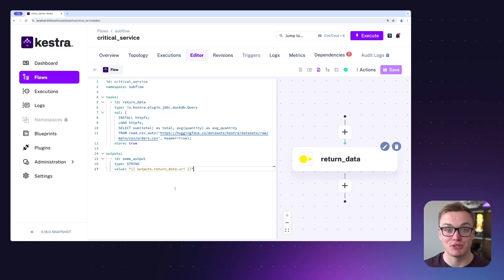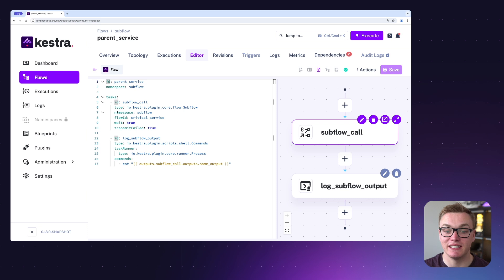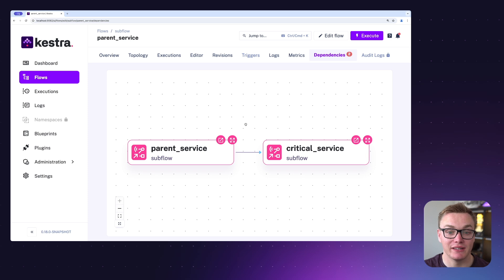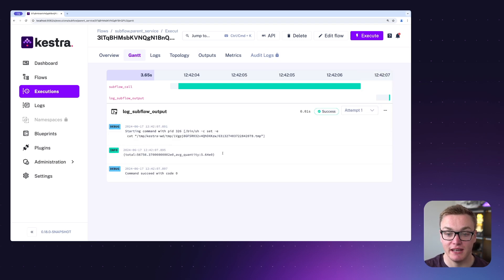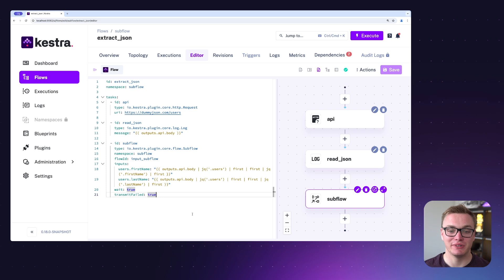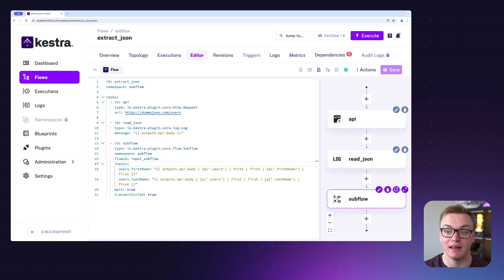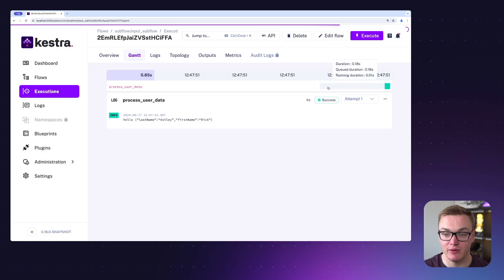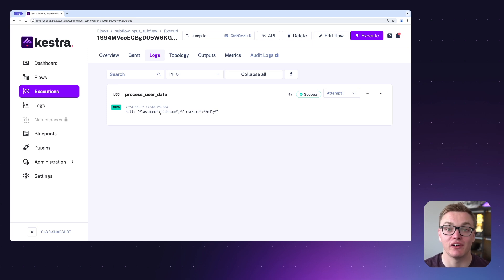Build Modular Flows with Subflows | Workflow Components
Subflows allow you to build modular and reusable workflow components. They work similarly to calling functions. This video will walk you through how to configure one and when to use them!

Timestamps
0:00 - Introduction
1:04 - Example
2:40 - Subflow Properties
3:24 - Passing data between parent and subflow
4:52 - Summary